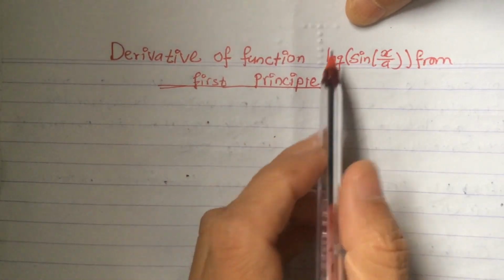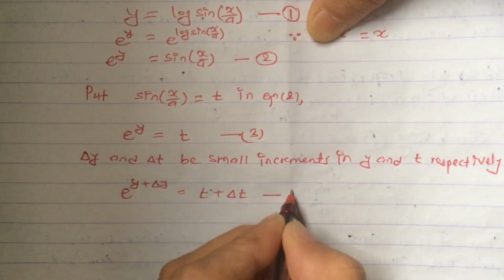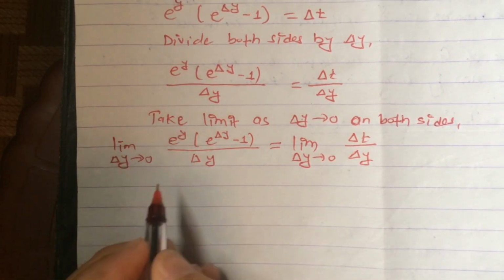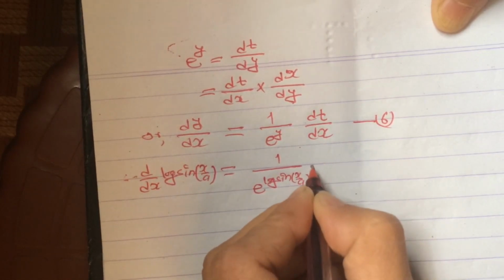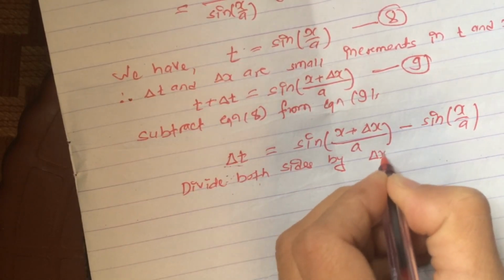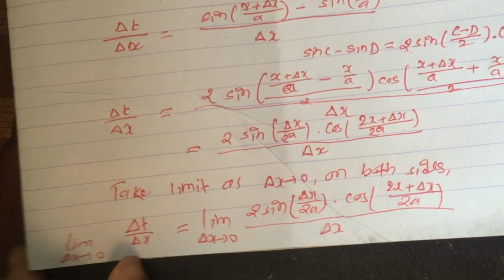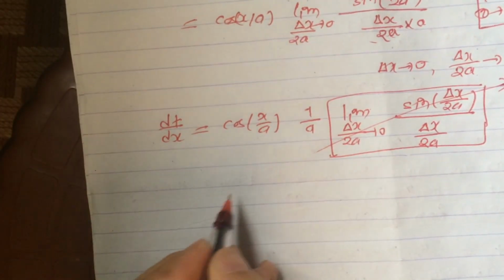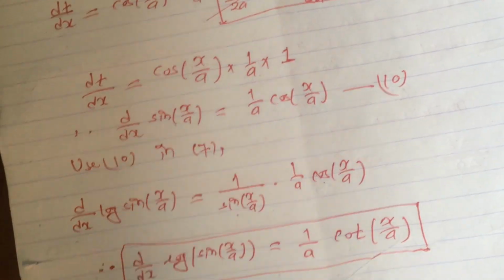how to find derivative of function logsin(x/a) from first principle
This video is about finding derivative of functions of type,
logsin(x/a)
logcos(x/a)
logtan(x/a)
From first principle.